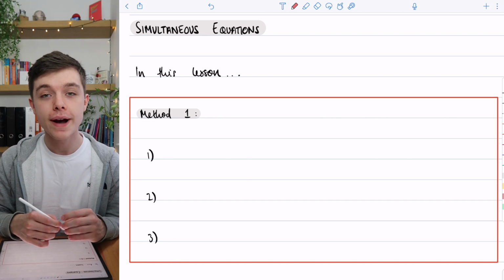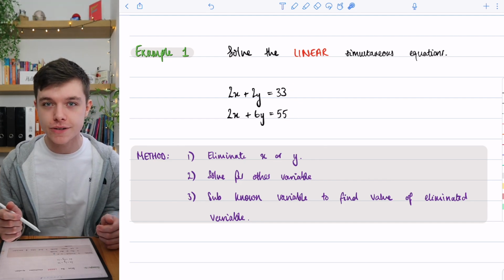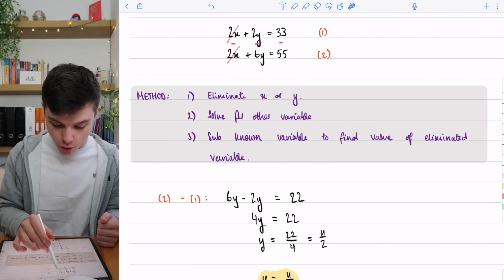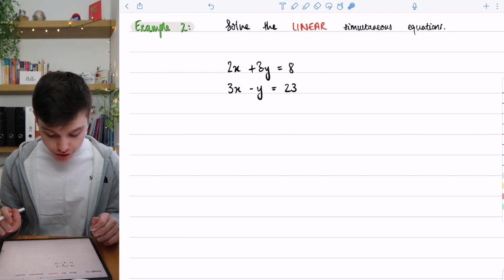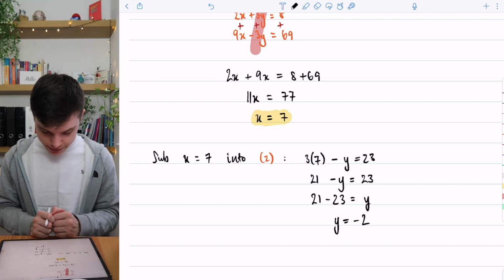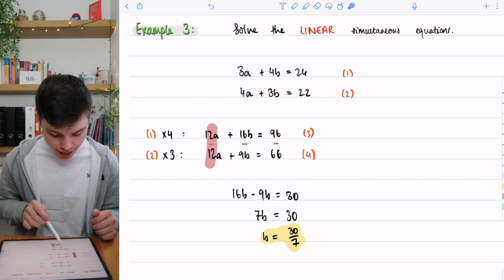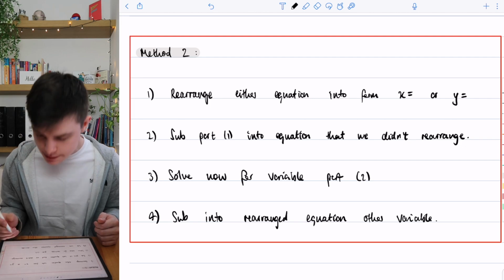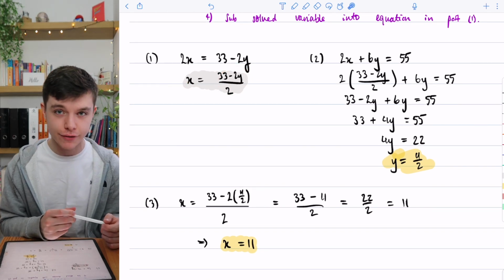Solving Linear Simultaneous Equations (Lesson 10) | AS Level Pure Maths | MathsWithHarry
In this video we a look at how to solve linear simultaneous equations using the elimination and substitution method.

Head to the MathsWithHarry social media every Monday at 10am to find out what lessons are being released that week.